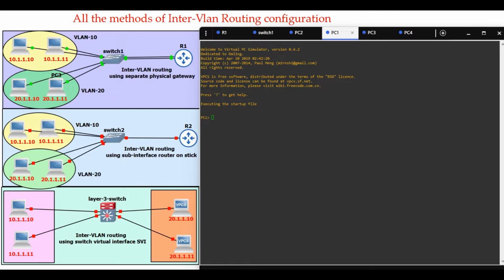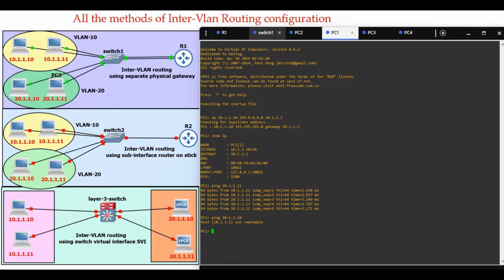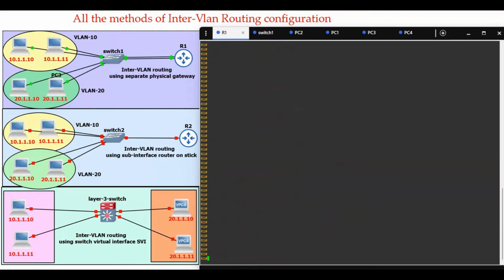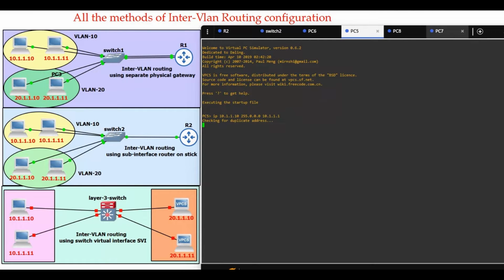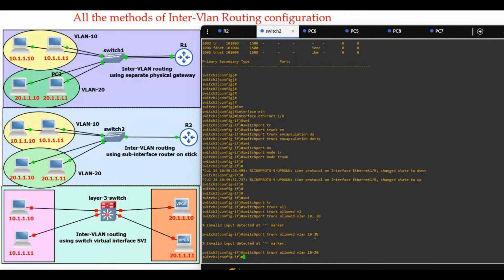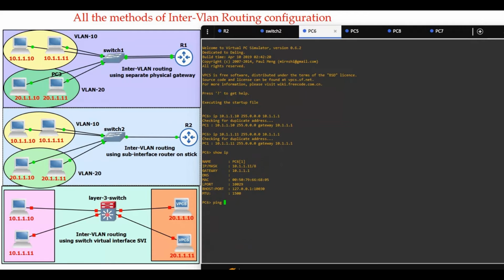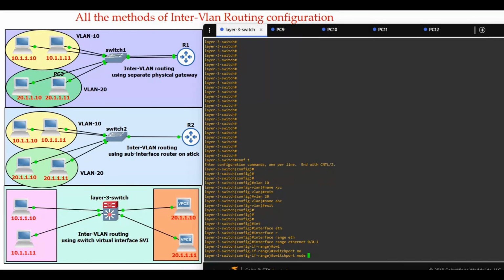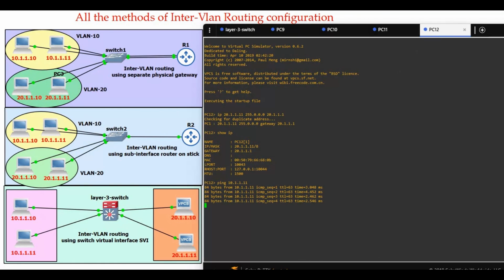All the methods of Inter VLAN Routing | with separate physical gateways | router on stick | SVI.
1. Complete CCNA CCNP and CCIE

2. CCIE LABs

3. MPLS full course

4. DMVPN

5. QoS

6. IPSec